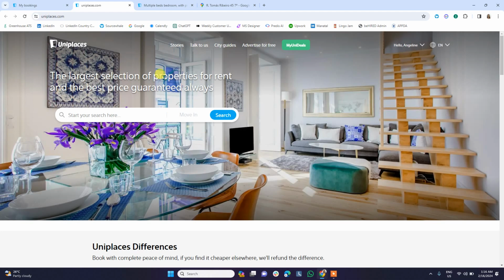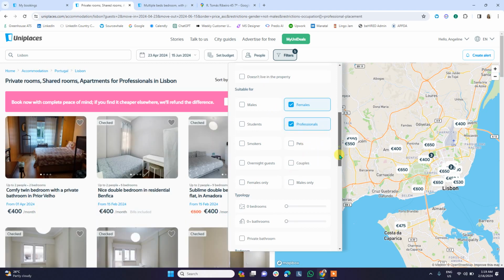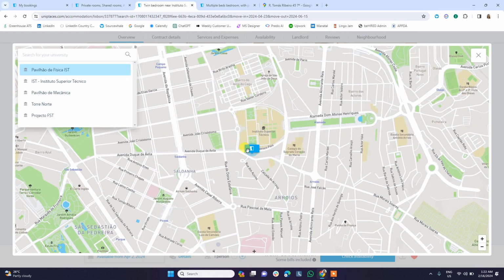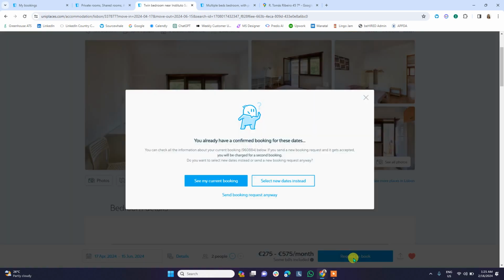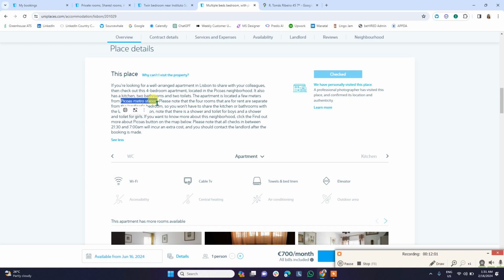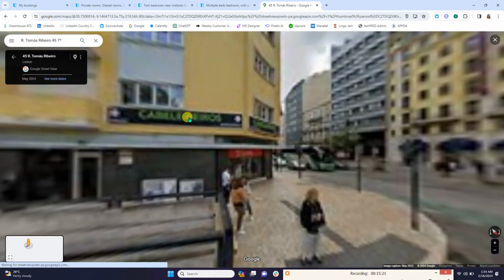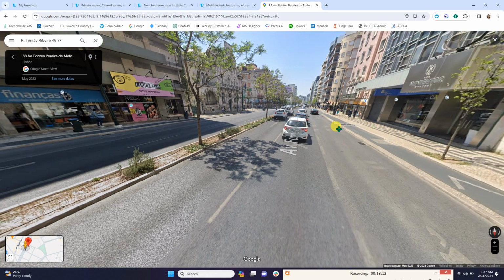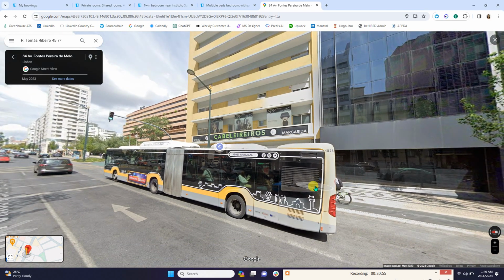How to Find an Accommodation in Portugal + Virtual Tour in our Accommodation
Preparing for a trip to Portugal? Ensure a stress-free stay by securing your accommodation through a trustworthy website. Look for platforms that have personally inspected properties, ensuring both quality and safety while offering a secure online payment experience.

Choose your ideal stay with confidence and make the most of your Portugal adventure!

𝗜 𝗿𝗲𝗰𝗼𝗺𝗺𝗲𝗻𝗱 𝘄𝗮𝘁𝗰𝗵𝗶𝗻𝗴 𝗺𝘆 𝘃𝗶𝗱𝗲𝗼 𝗶𝗻 𝘁𝗵𝗶𝘀 𝘀𝗲𝗾𝘂𝗲𝗻𝗰𝗲 𝘁𝗼 𝗴𝗿𝗮𝘀𝗽 𝘁𝗵𝗲 𝗰𝗼𝗺𝗽𝗹𝗲𝘁𝗲 𝗰𝗼𝗻𝘁𝗲𝘅𝘁 𝗮𝗻𝗱 𝘀𝘁𝗲𝗽𝘀 𝗳𝗼𝗿 𝗶𝗻𝗶𝘁𝗶𝗮𝘁𝗶𝗻𝗴 𝗼𝗿 𝗽𝗿𝗼𝗰𝗲𝗲𝗱𝗶𝗻𝗴 𝘄𝗶𝘁𝗵 𝘁𝗵𝗲 𝗣𝗼𝗿𝘁𝘂𝗴𝗮𝗹 𝗝𝗼𝗯𝘀𝗲𝗲𝗸𝗲𝗿 𝗩𝗶𝘀𝗮:

𝑷𝒐𝒓𝒕𝒖𝒈𝒂𝒍 𝑱𝒐𝒃𝒔𝒆𝒆𝒌𝒆𝒓 𝑮𝒆𝒏𝒆𝒓𝒂𝒍 𝑹𝒆𝒒𝒖𝒊𝒓𝒆𝒎𝒆𝒏𝒕𝒔 / 𝑷𝒓𝒐𝒄𝒆𝒔𝒔 / 𝑻𝒊𝒎𝒆𝒍𝒊𝒏𝒆